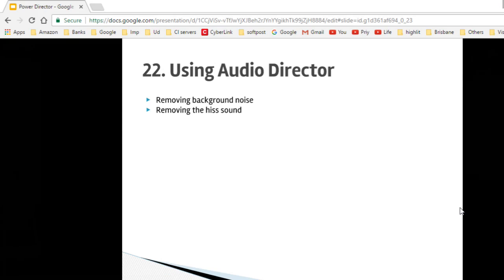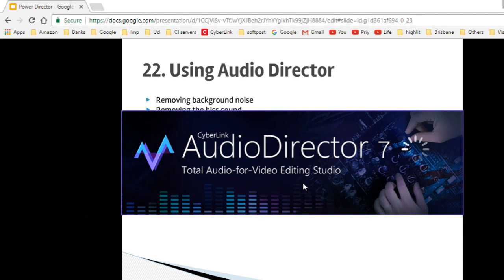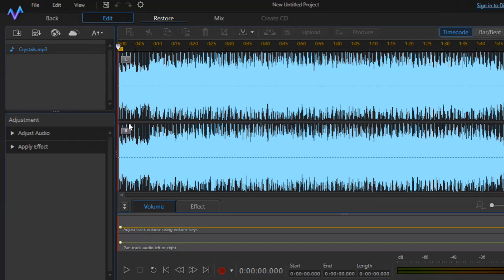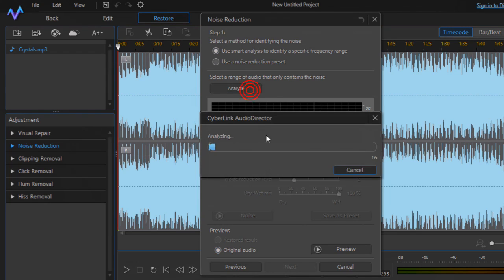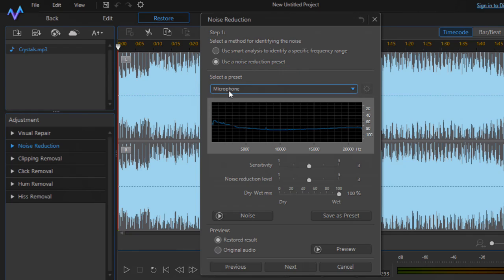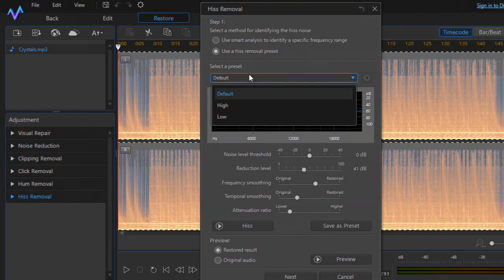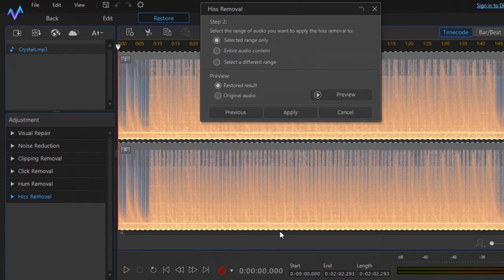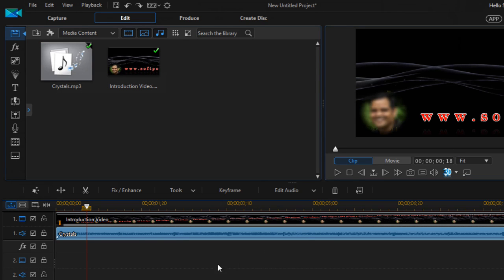Lecture 22 - Using audio director in PowerDirector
This video shows how to use audio director to edit the audio file.